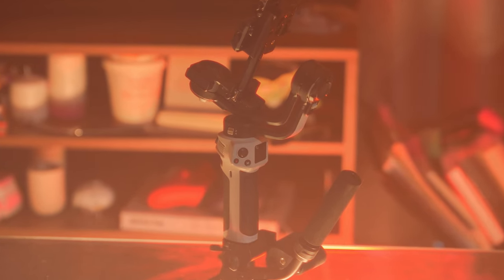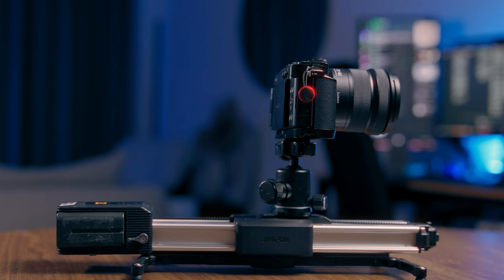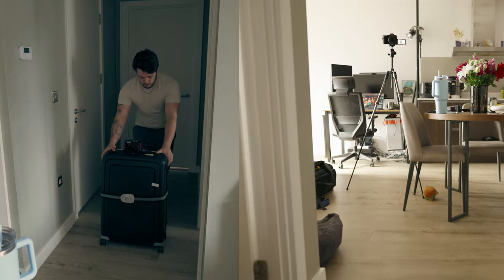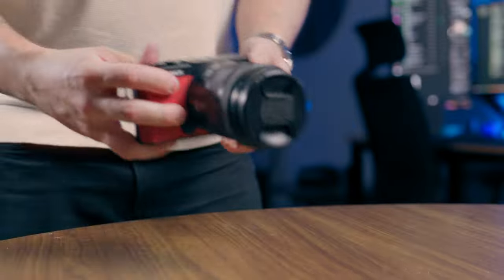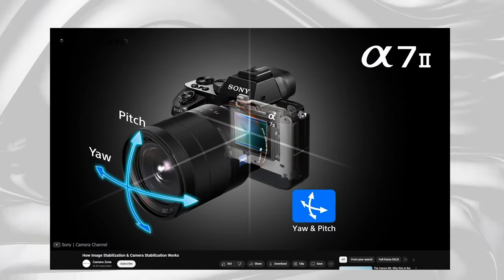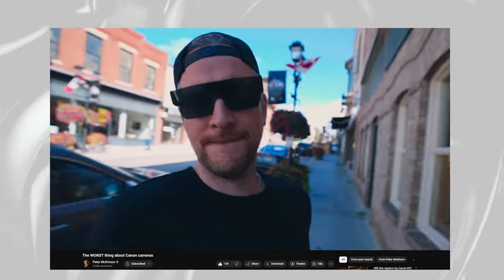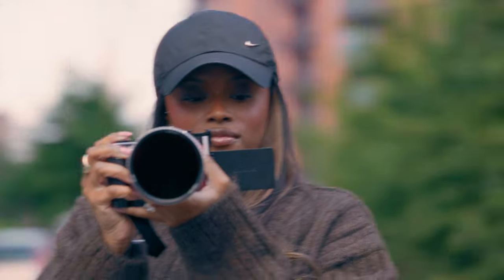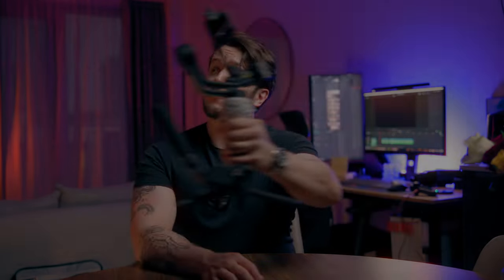5 Easy Tricks for Steady Footage Without Expensive Gear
Do you need a gimbal to capture smooth shots? Nah. Whilst it's THE tool for smooth shots, you can definitely capture smoother shots by getting a little creative. Here are 5 super budget-friendly methods that'll make your footage look smoother than your caffeine-filled hands can create.
or
Video effects and presets:
Equipment I use:
- My camera
- New Favourite Microphone
- Favourite Wide-angle lens
- Fav Zoom Lens
I made a course all about filmmaking :)
Socials:
What're you doing down here? Here's a cookie you curious one.

Chapters:
00:00 - 02:22 Method 1
02:22 - 03:26 Method 2
03:26 - 04:50 Method 3
04:50 - 06:57 Method 4
06:57 - 09:48 Method 5